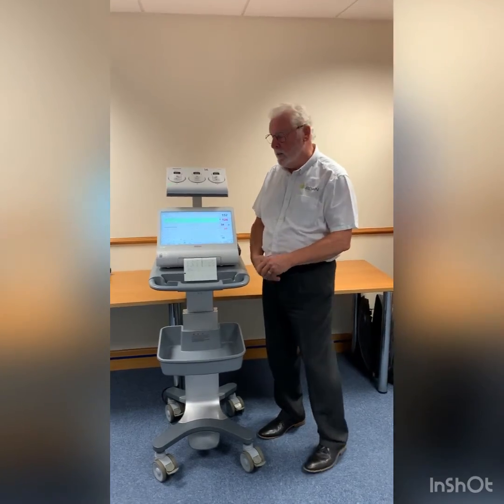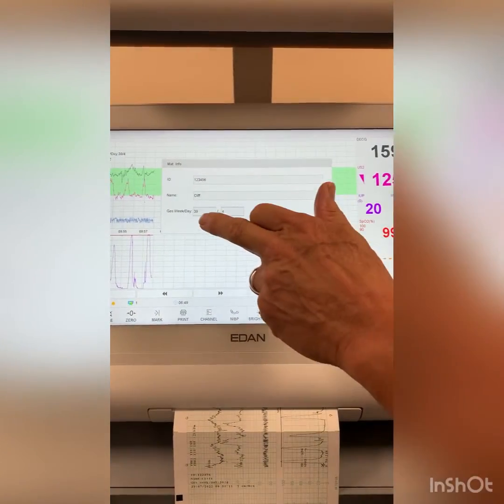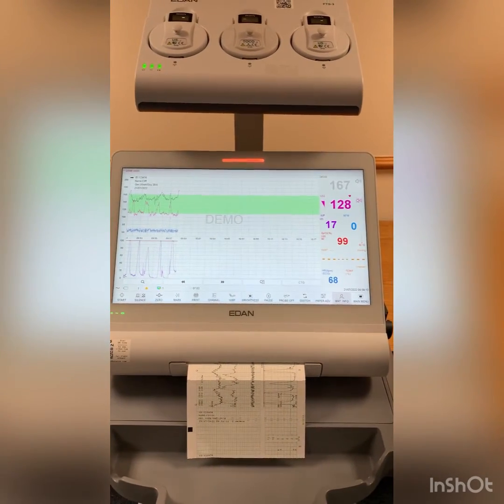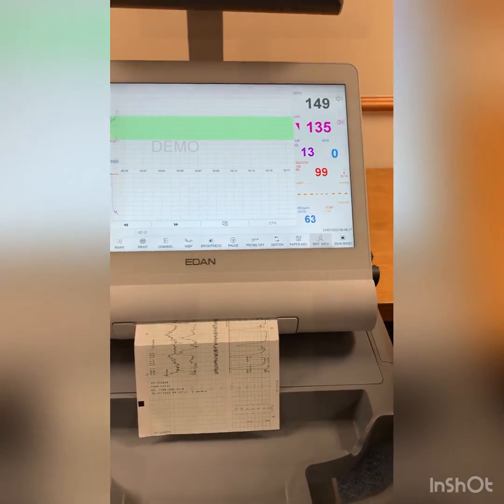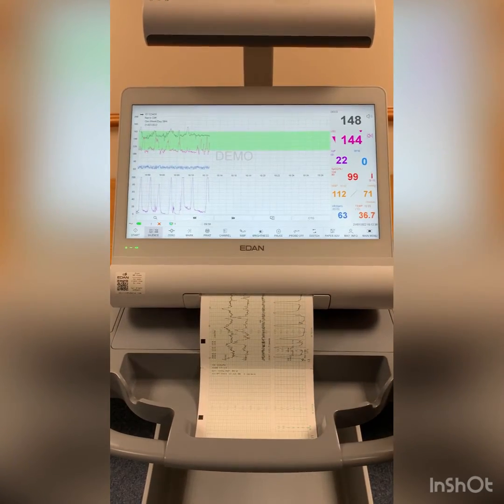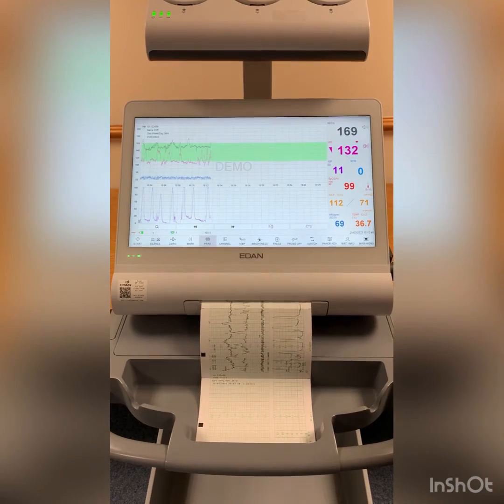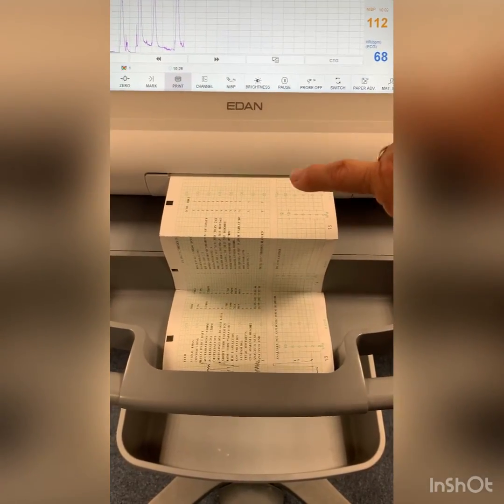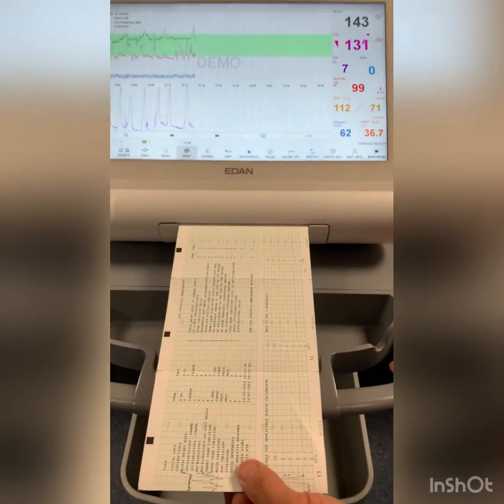Edan F15 CTG Analysis 2 explained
F15 CTG Analysis 2 explained